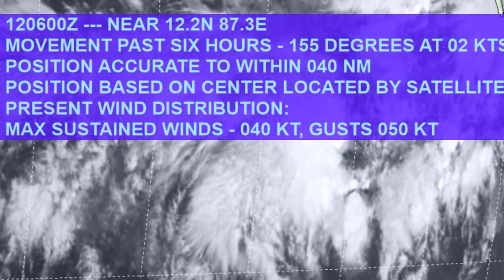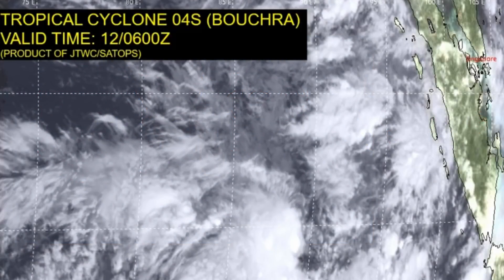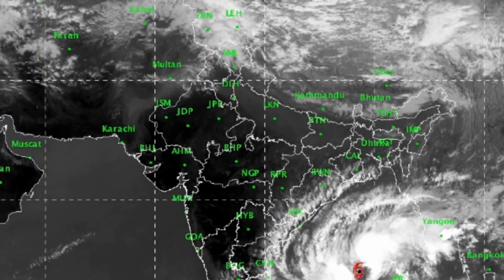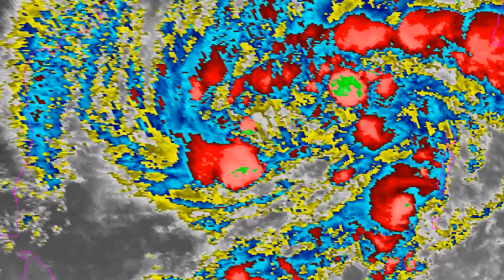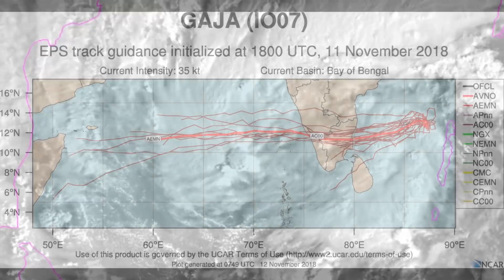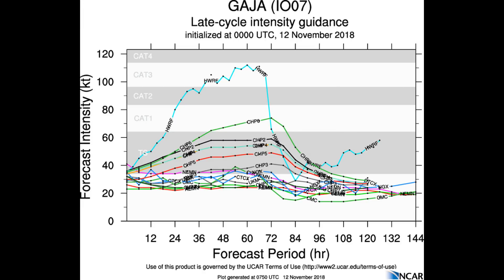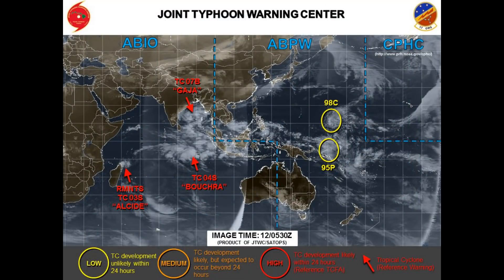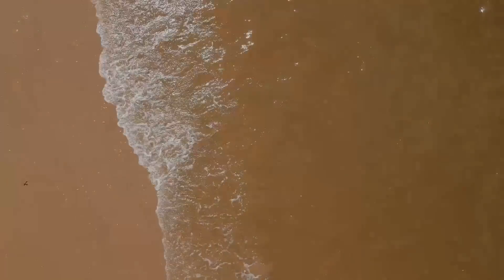India Tropical Cyclone( 07B) Gaja November 12 India Time - 15:06Hrs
WARNING POSITION:
   120600Z --- NEAR 12.2N 87.3E
     POSITION BASED ON CENTER LOCATED BY SATELLITE
   PRESENT WIND DISTRIBUTION:
   MAX SUSTAINED WINDS - 040 KT, GUSTS 050 KT

TROPICAL CYCLONE (TC) 07B (GAJA), LOCATED APPROXIMATELY 627 NM SOUTH OF CALCUTTA, INDIA, HAS TRACKED SOUTH-SOUTHEASTWARD AT 02 KNOTS OVER THE PAST SIX HOURS. ANIMATED MULTISPECTRAL SATELLITE IMAGERY SHOWS A SMALL AREA OF CONVECTION ASSOCIATED WITH THE LOW LEVEL CIRCULATION CENTER (LLCC) OF TC 07B.